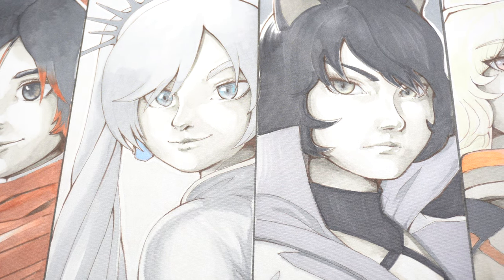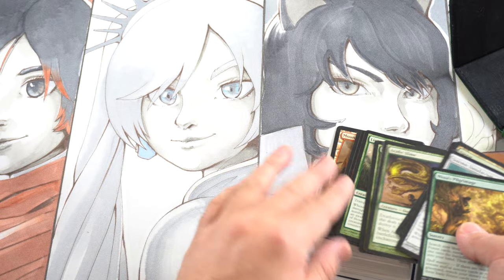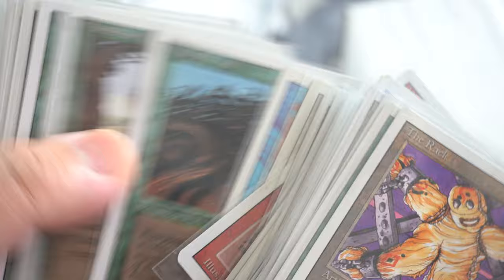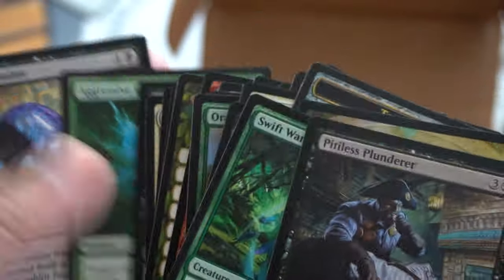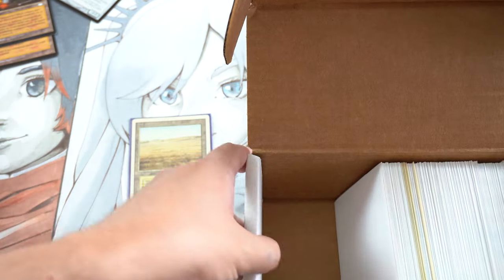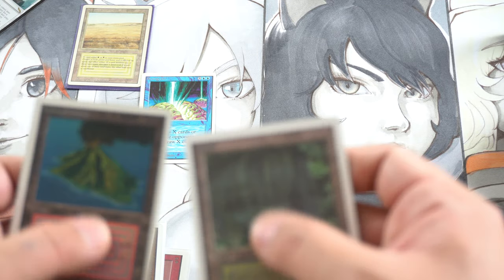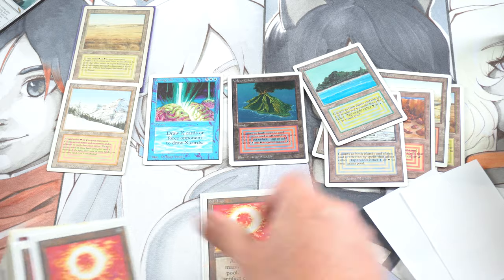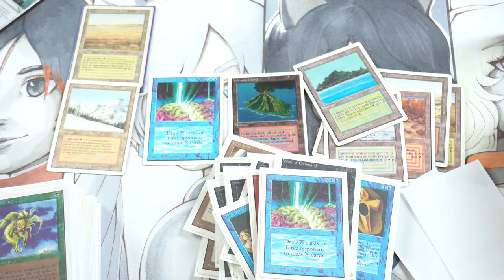$14,125 Collection Comes in the Mail Magic the Gathering Investments 2021